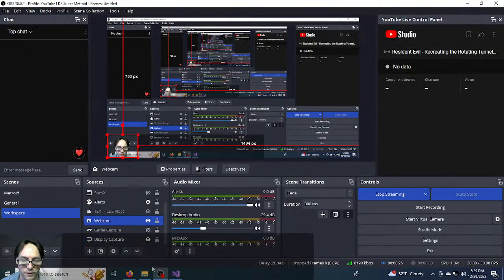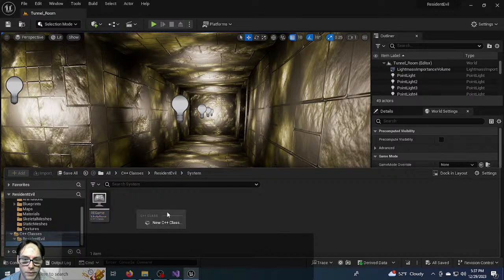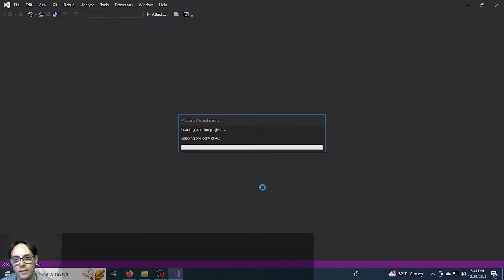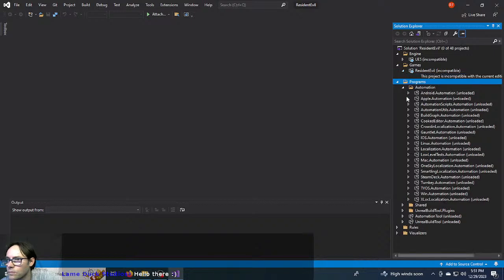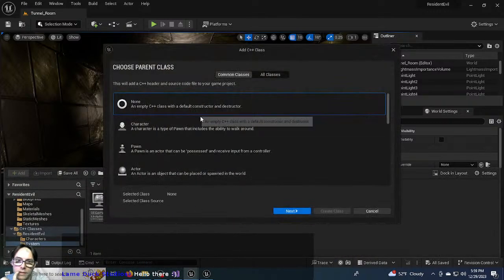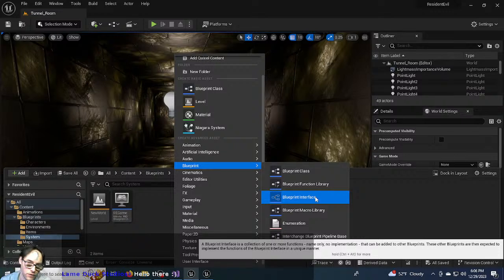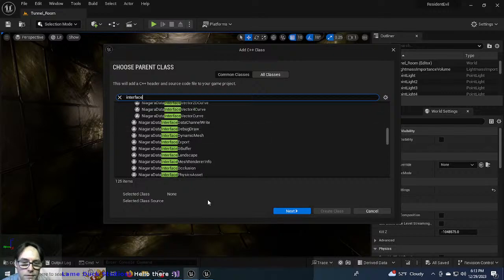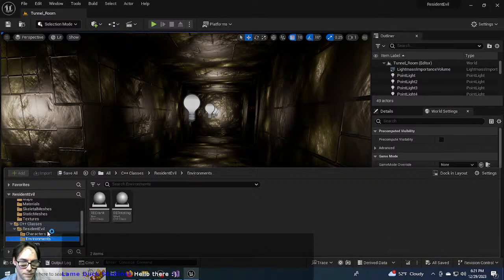Resident Evil - Recreating the Rotating Tunnel (coding)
Got a few minutes to setup the coding environment for Visual Studio and Unreal.